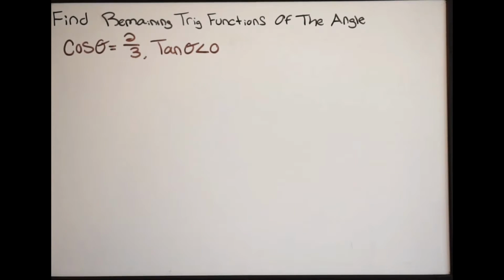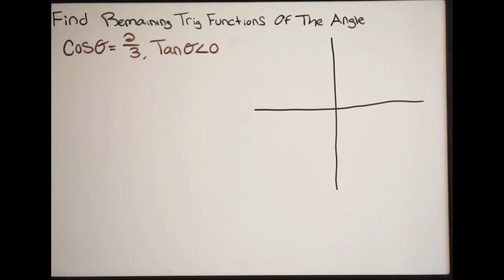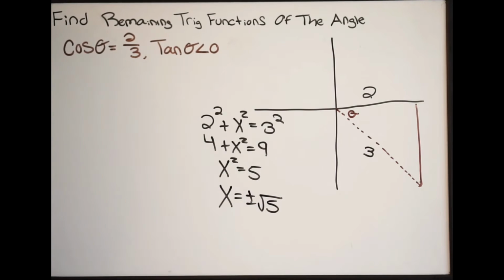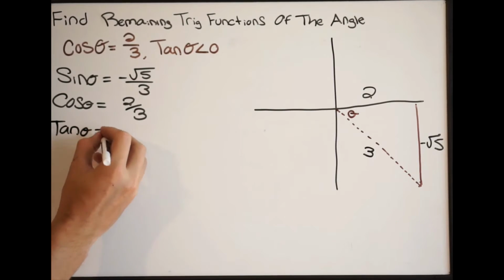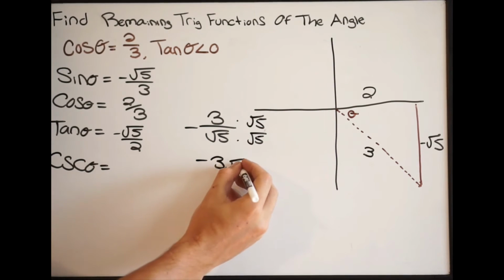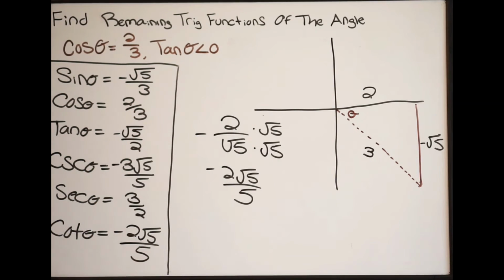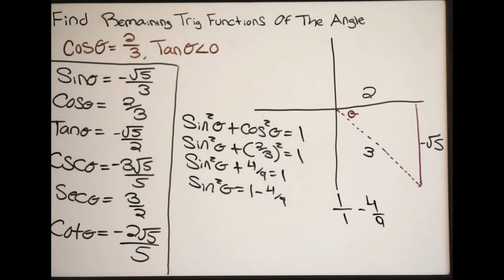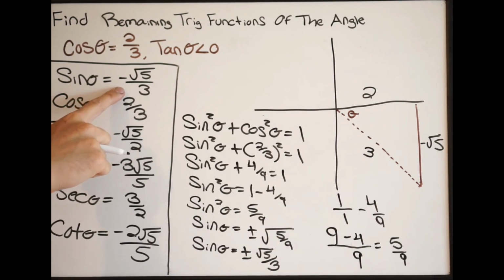Find the Remaining Trig Functions of the Angle - Two Options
Here we talk about how to find the remaining trig functions of the angle using two different options.